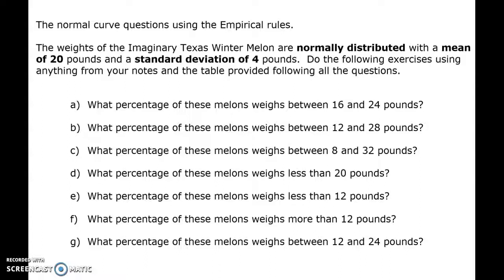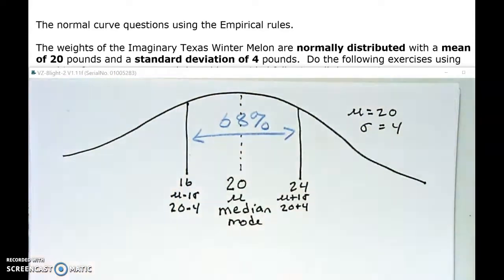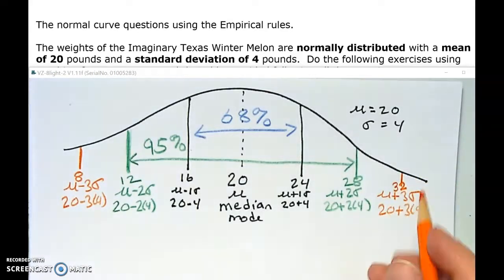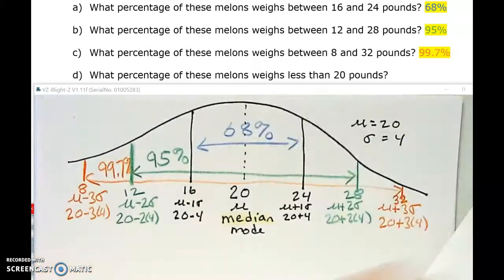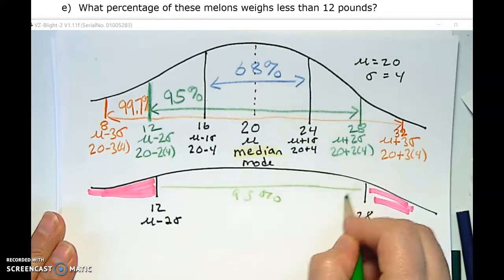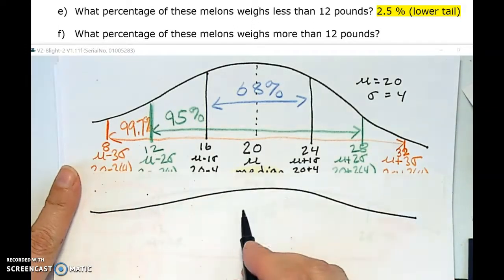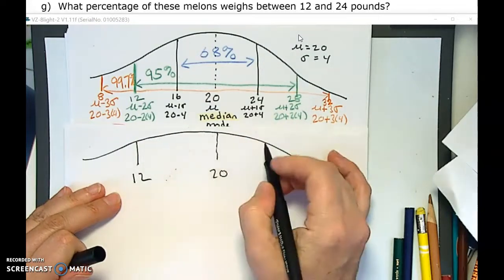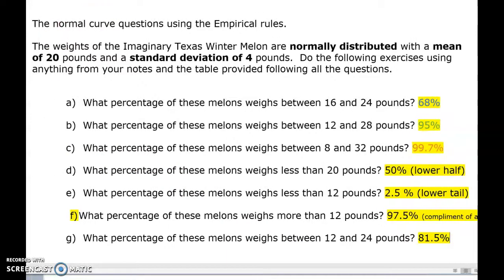Drawing Normal Curves for solving Empirical Rule problems